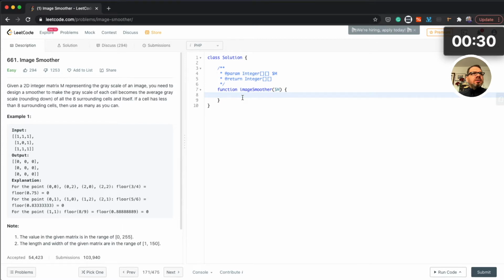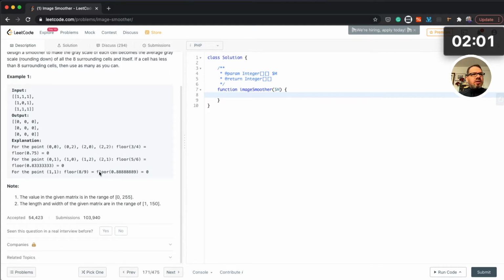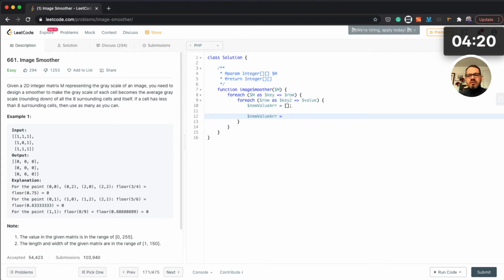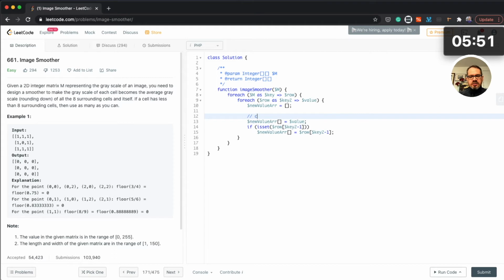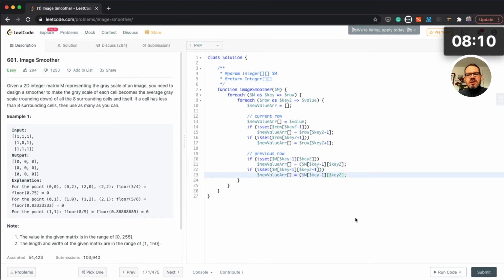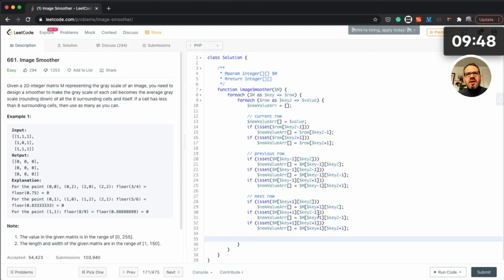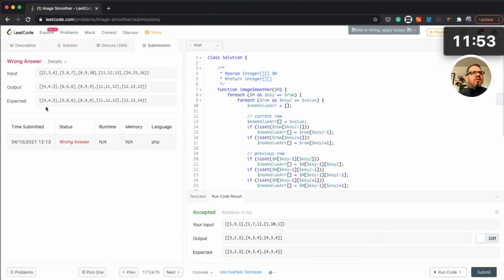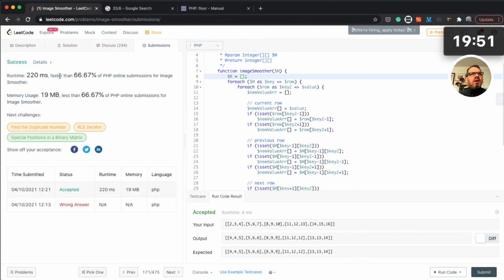Image Smoother - LeetCode #13 - PHP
Image Smoother #13 LeetCode Challenge problem description (PHP, Easy):

Given a 2D integer matrix M representing the gray scale of an image, you need to design a smoother to make the gray scale of each cell becomes the average gray scale (rounding down) of all the 8 surrounding cells and itself. If a cell has less than 8 surrounding cells, then use as many as you can.

Example 1:
Input:
[[1,1,1],
 [1,0,1],
 [1,1,1]]
Output:
Explanation:
For the point (0,0), (0,2), (2,0), (2,2): floor(3/4) = floor(0.75) = 0
For the point (0,1), (1,0), (1,2), (2,1): floor(5/6) = floor(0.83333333) = 0
For the point (1,1): floor(8/9) = floor(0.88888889) = 0